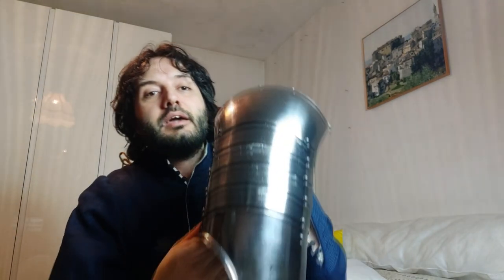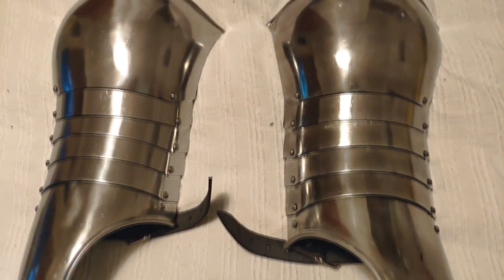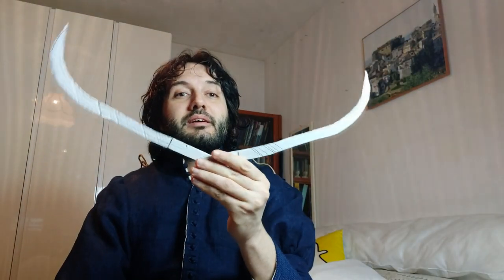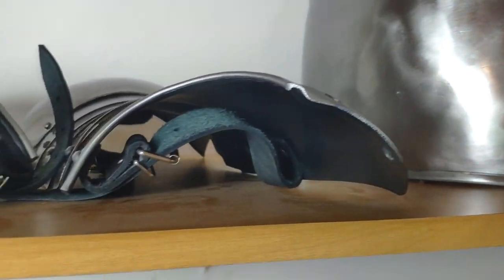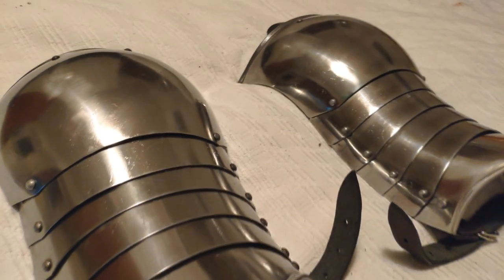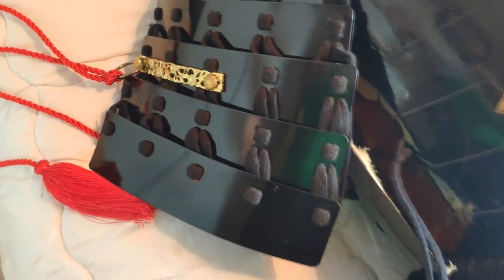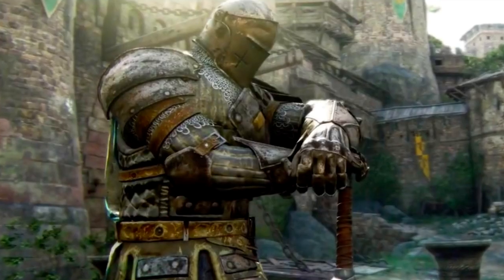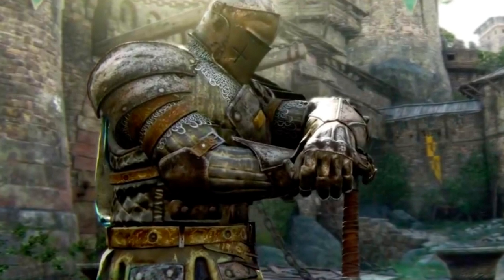Knight Plate Spaulders - How Do They Compare With Roman and Samurai Armor?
As you know I own and wear both Roman armour and Samurai armour and recently I've received these full plate knight spaulders made by the forge of Svan so I've been testing them a bit. Do they feel more or less comfortable than Roman protections for the shoulders and samurai protection for the shoulders? Let's find out.

Link to the forge of Svan if you want to get your own

Link to my on goind crowd funding campain in case you want to check it out or be part of it :D